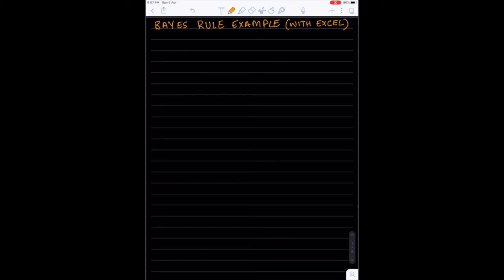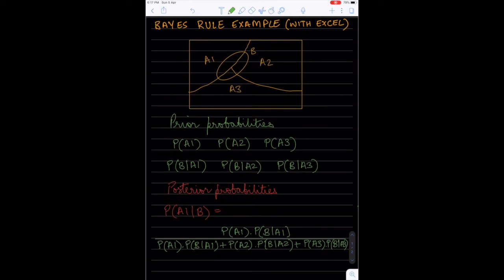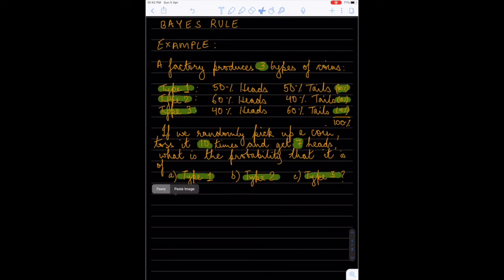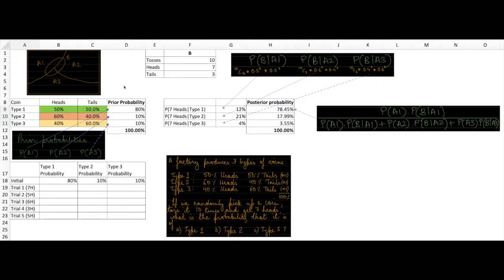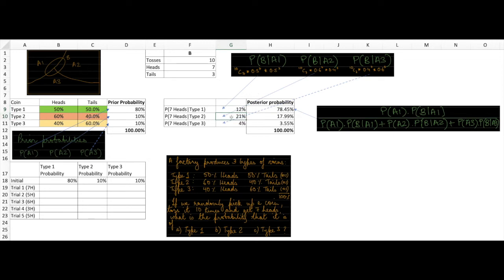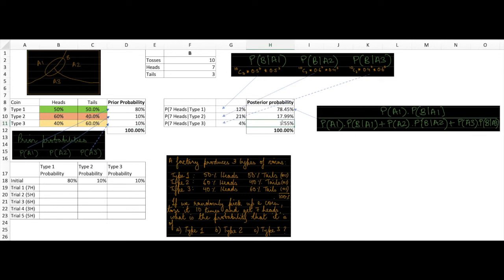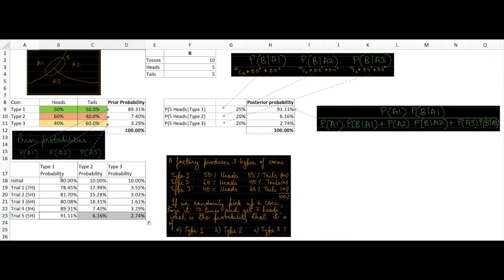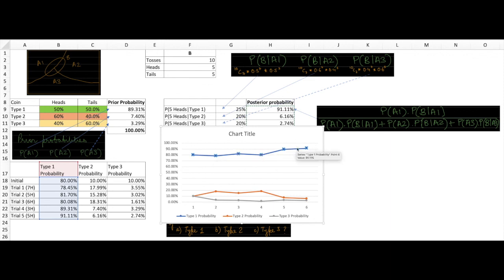Bayes Rule example with Excel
Most Bayes rule examples use only one experiment. For example, "What is the probability that a person who tested positive for the disease actually has the disease?" or "What is the probability of a coin being fair if it lands 7 heads in 10 tosses?". The primary use of Bayes rule is to update our beliefs in the face of new evidence and in this video I show how our beliefs are updated after each experiment in a series of 5 experiments. I use MS Excel to do the cumbersome calculations and focus on showing the utility of the rule for updating beliefs (probabilities) instead.